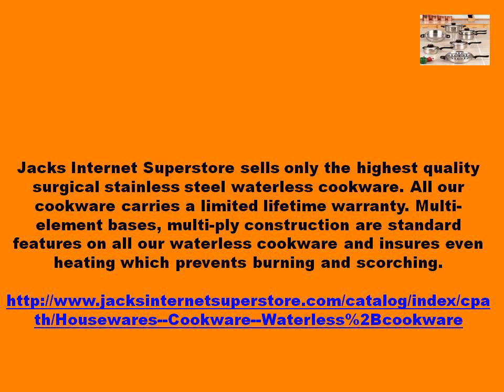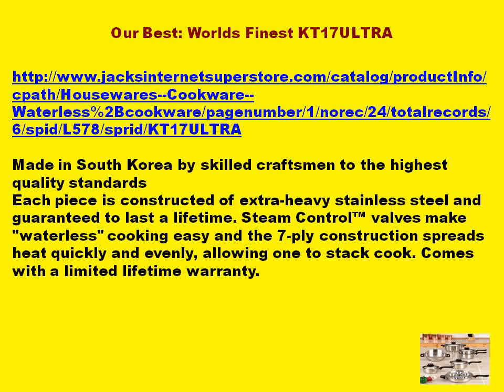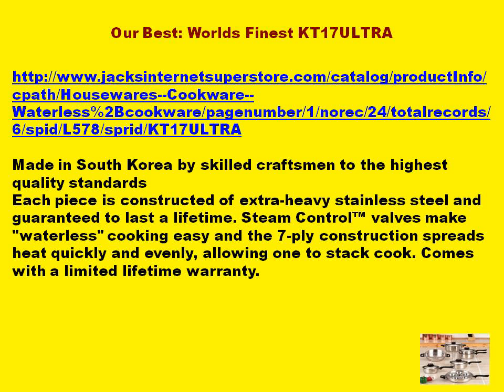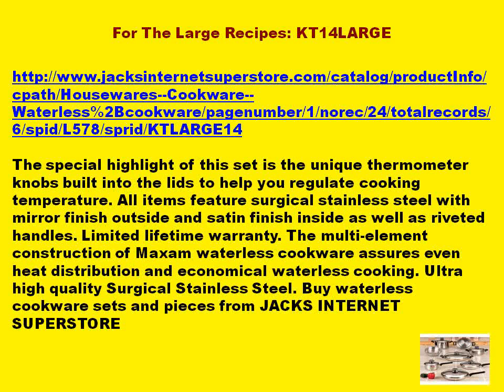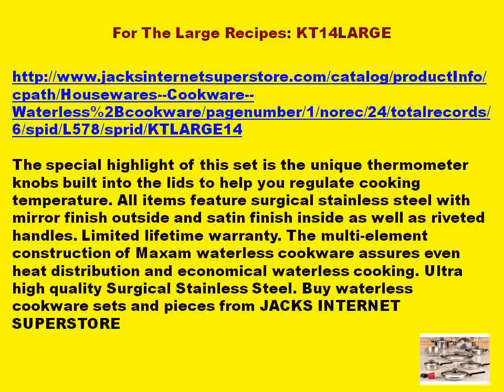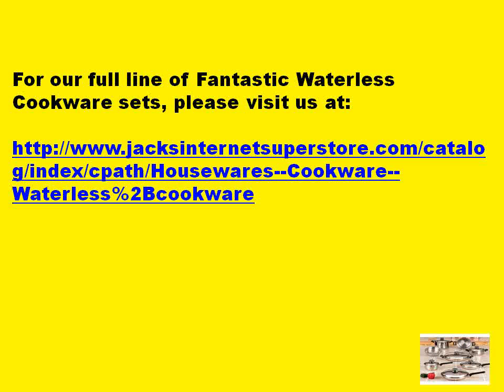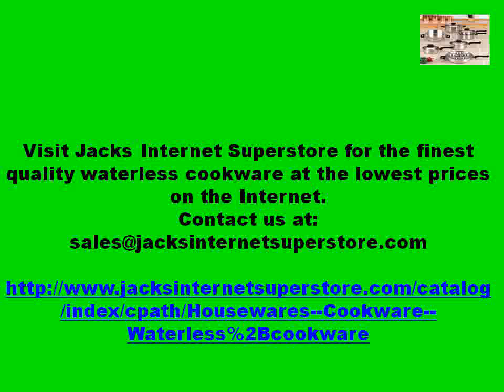Waterless Cookware at Jacks Internet Superstore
For our full line of Fantastic Waterless Cookware sets, please visit us.